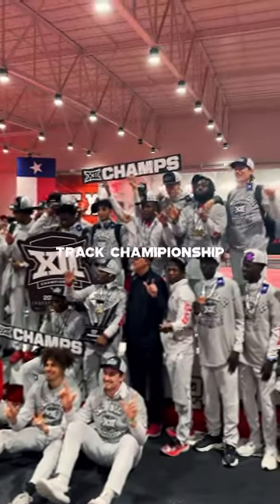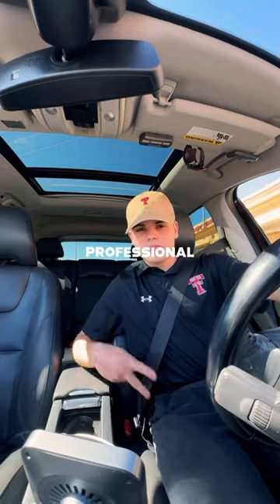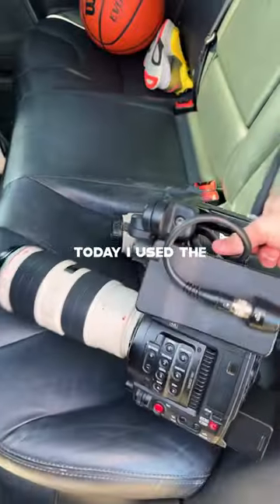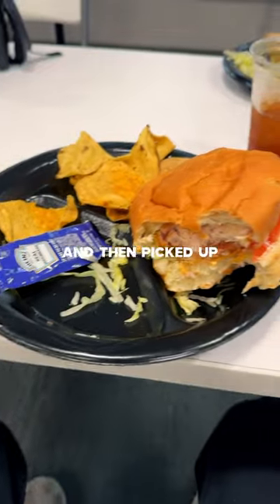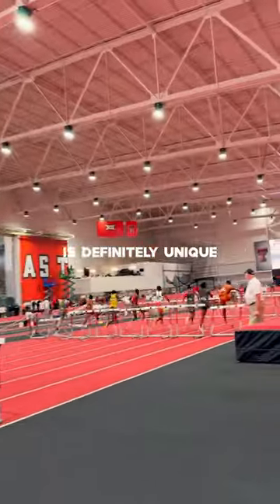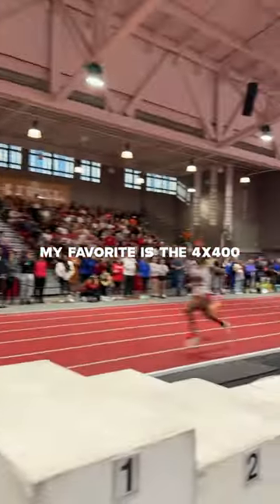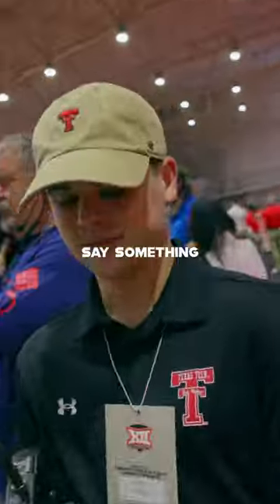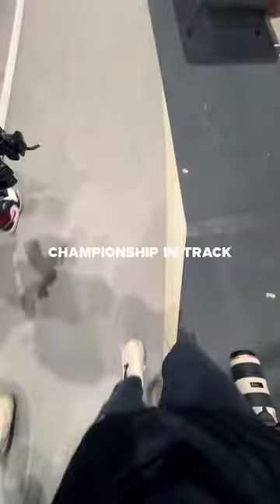Day in the life: filming the Big 12 Track Championship